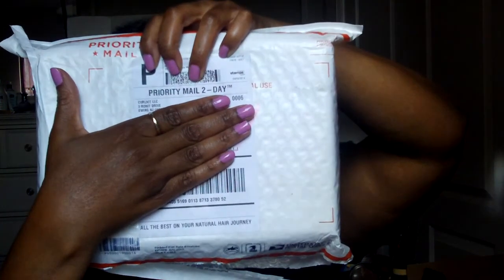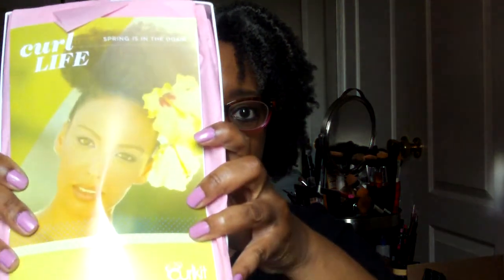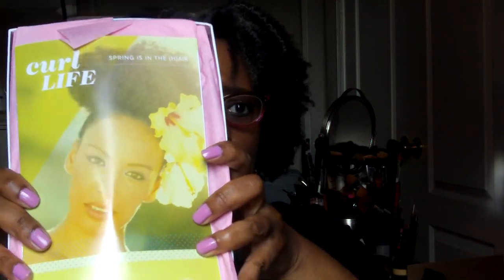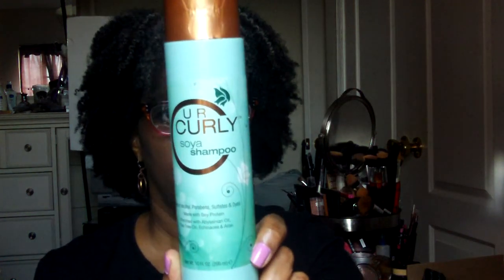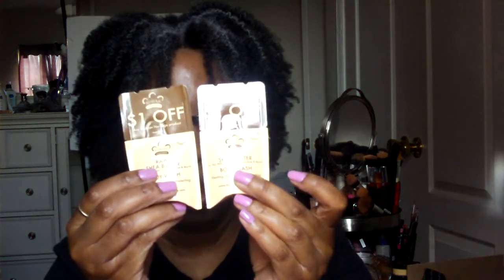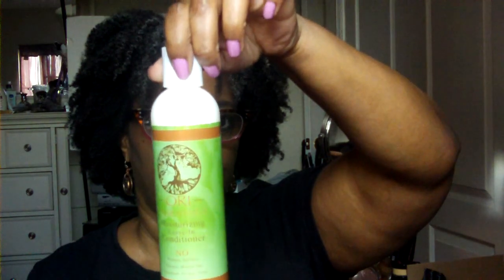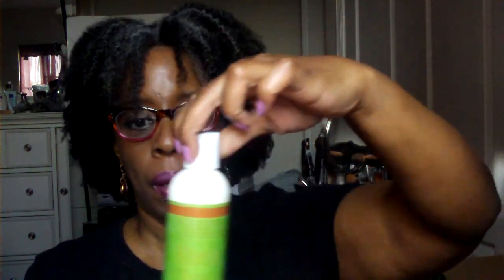Curlkit April 2014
Anya Williams
JAF Station